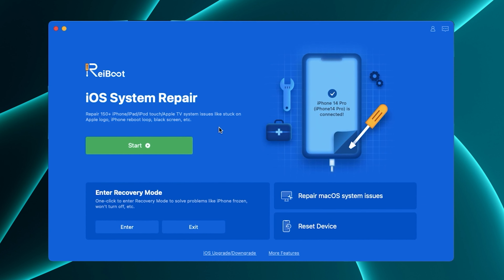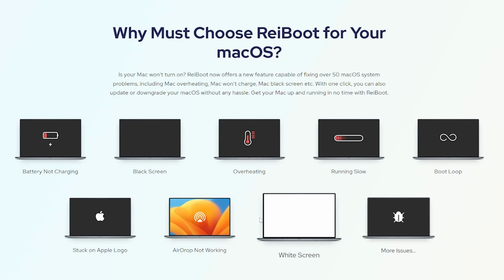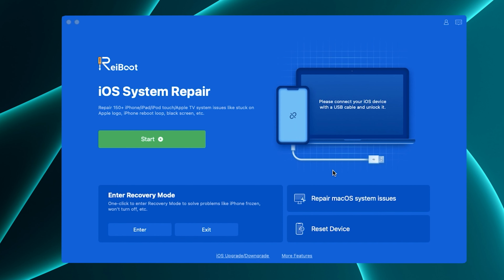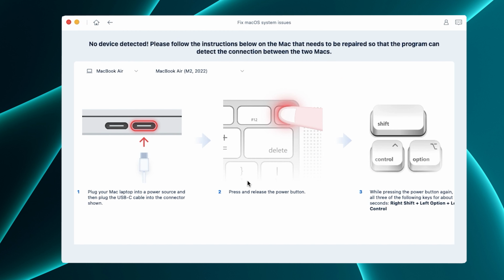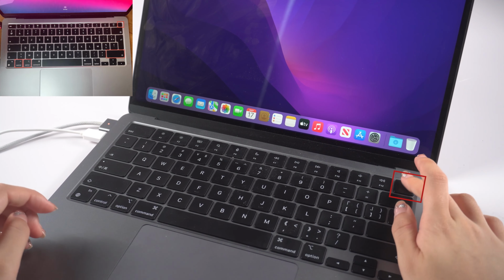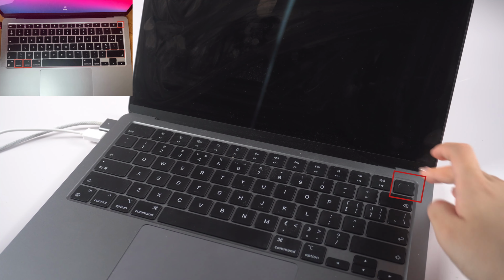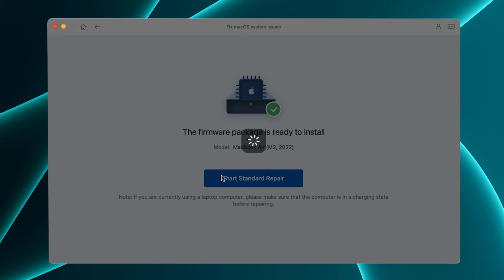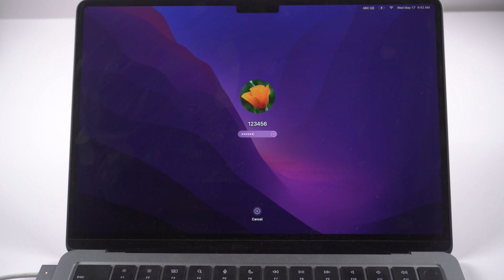ReiBoot V9.0.0 User Guide: How to Repair MacOS System Issues- 2023 Update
This episode shows you how to Repair MacOS System Issues. Experience the all-new ReiBoot 9.0.0! With a redesigned interface, you can enjoy a faster, more intuitive, and simpler repair experience.